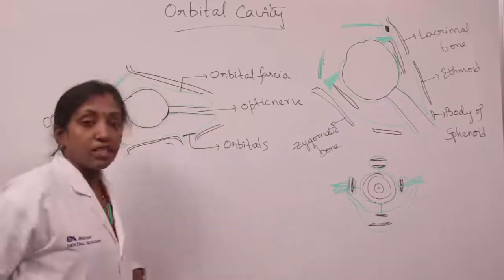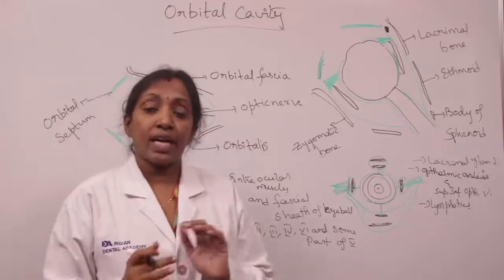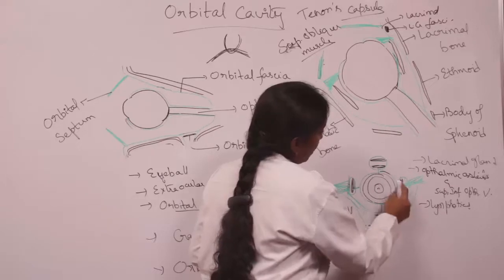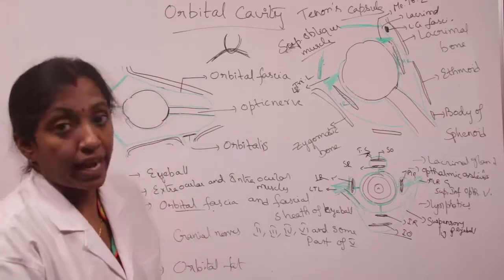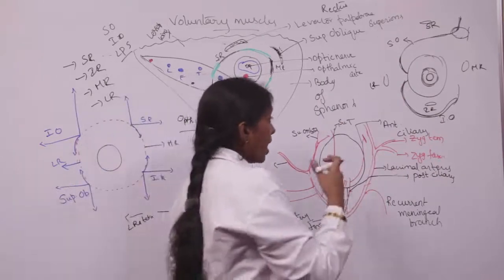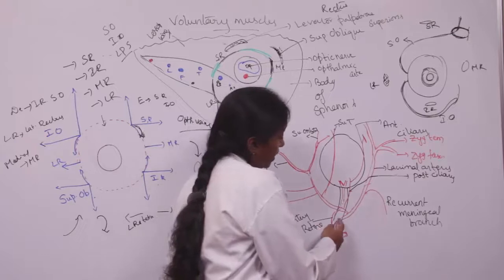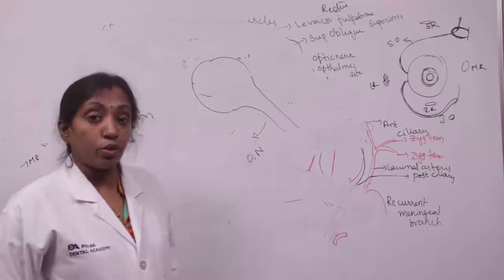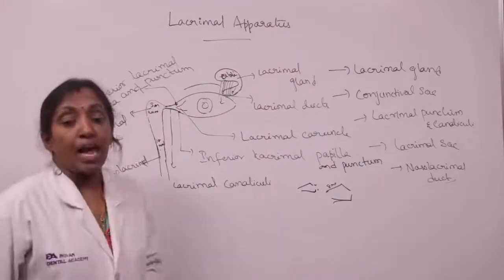orbital cavity | General Anatomy | Indian Dental Academy